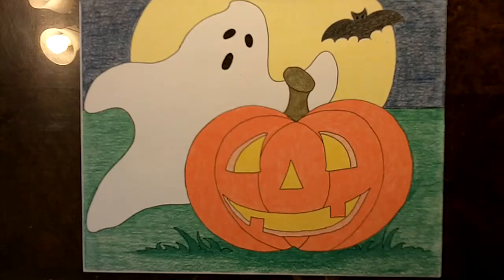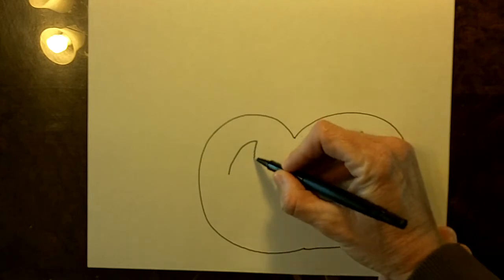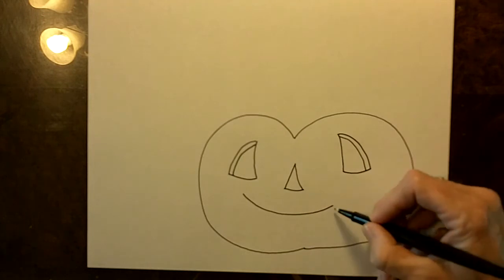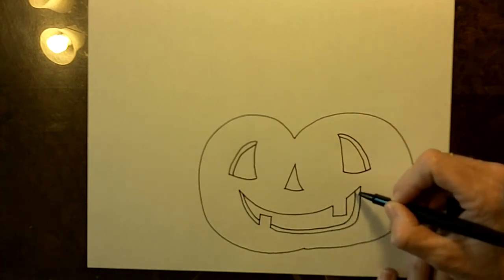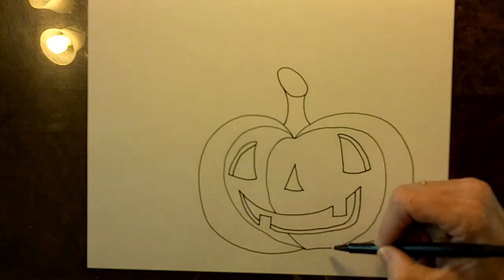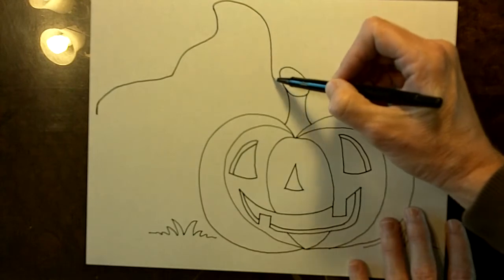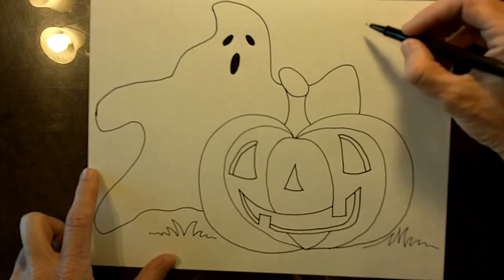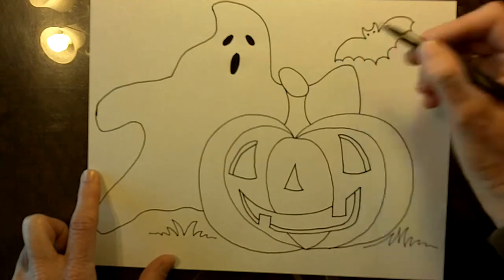How to draw a jack-o-lantern with a ghost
Step by step instructions on how to draw a jack-o-lantern with a ghost and bat. This is a great drawing for 2nd graders.